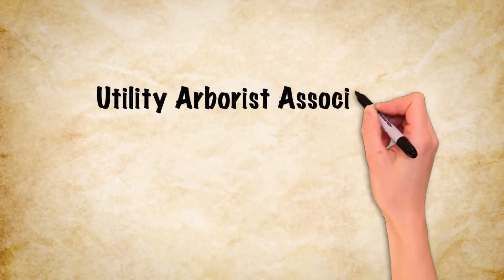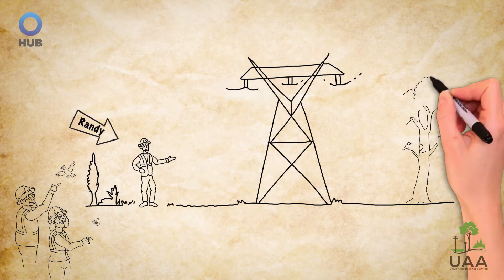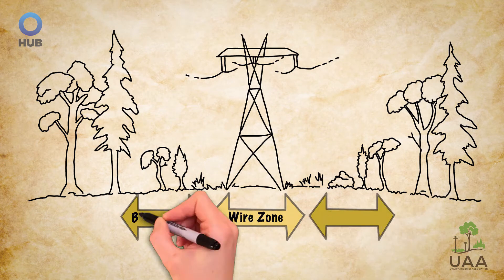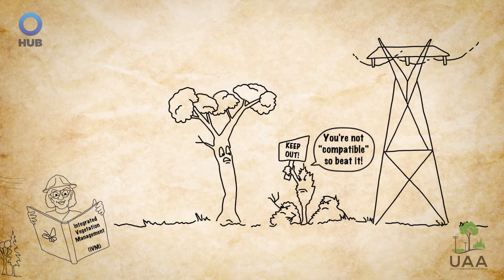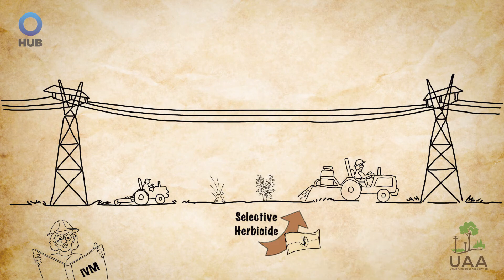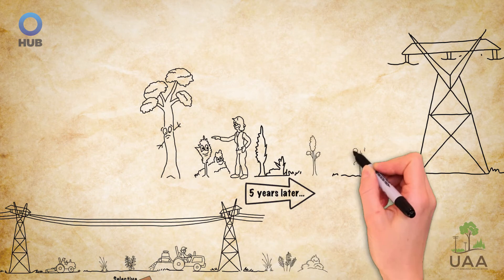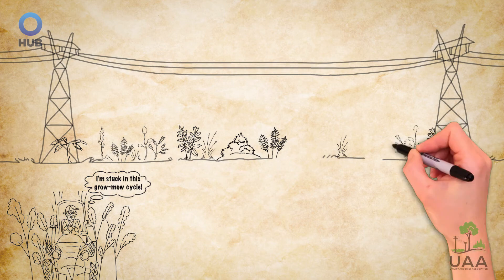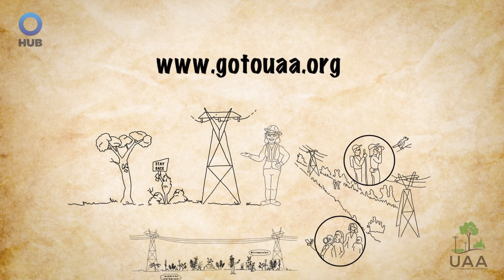UAA Environmental Stewardship: Biological Controls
In the first of our Environmental Stewardship series, we explore Biological Controls, which use compatible vegetation as an ally in rights-of-way to ensure the safe and reliable transmission of electricity near high voltage power lines. Be a good steward of the environment. Turn to Integrated Vegetation Management (IVM) and invest in Biological Controls.